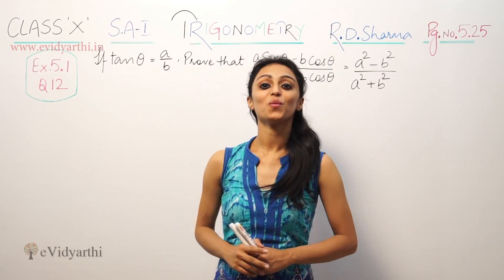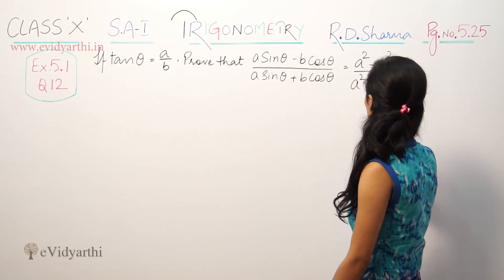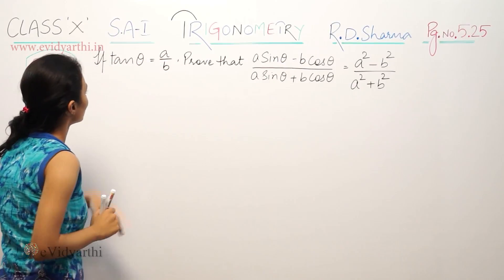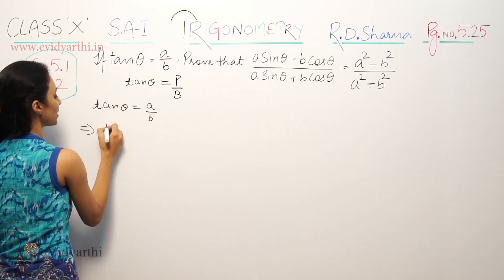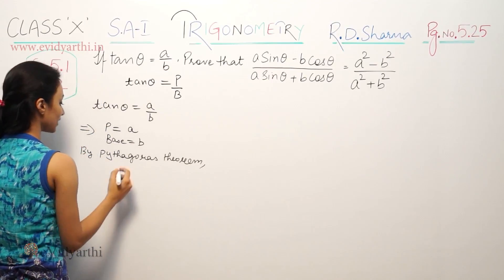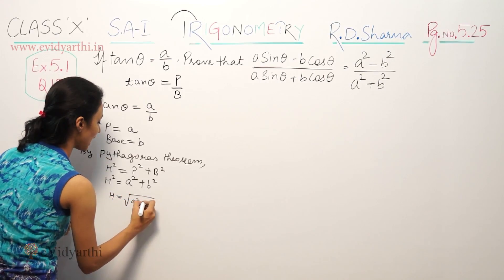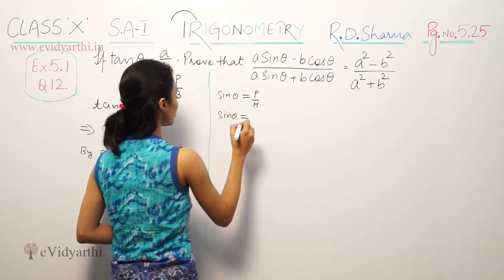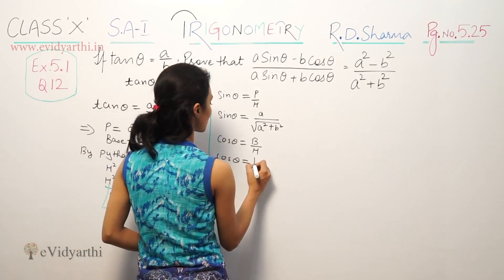Q 12, Ex 5.1, Trigonometry, R.D Sharma, Class 10th Maths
✔️ Class: 10th
✔️ Subject: Maths
✔️ Chapter: Trigonometry
✔️ Topic Name: Q 12, Ex 5.1

0:00 Question 12